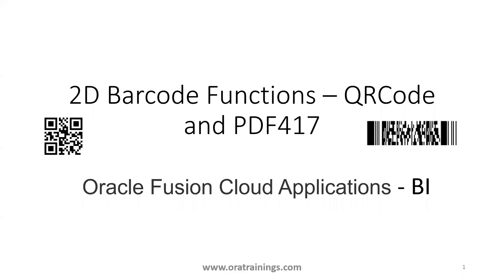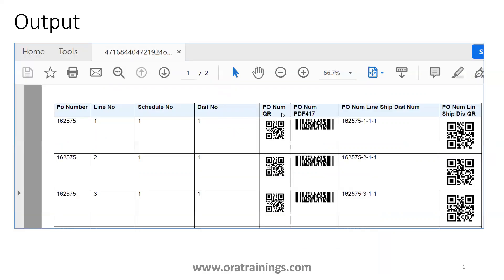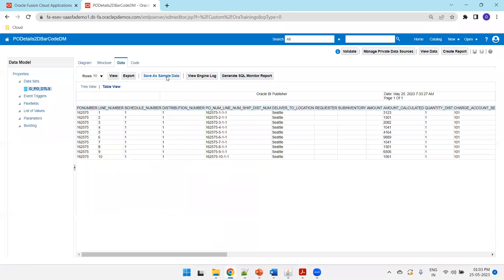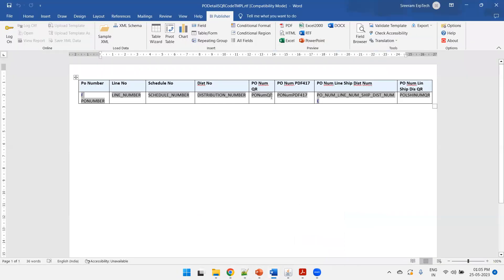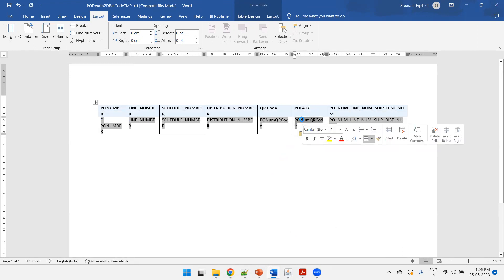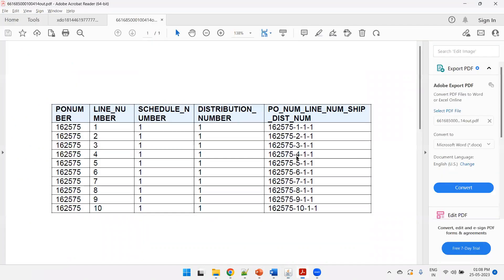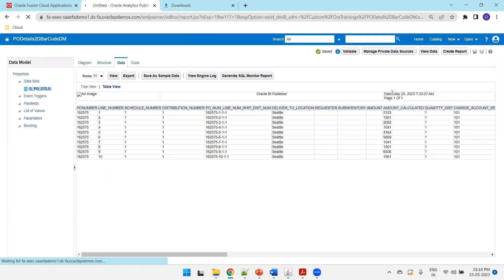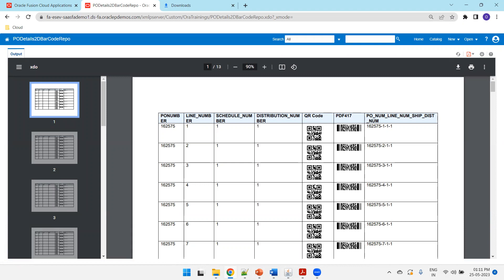How to display QR Code and PDF417 code in BI Publisher Using RTF Template - Oracle Fusion ERP